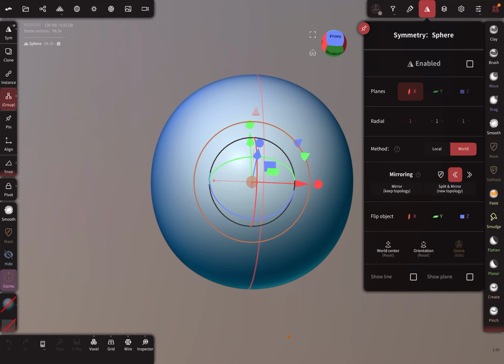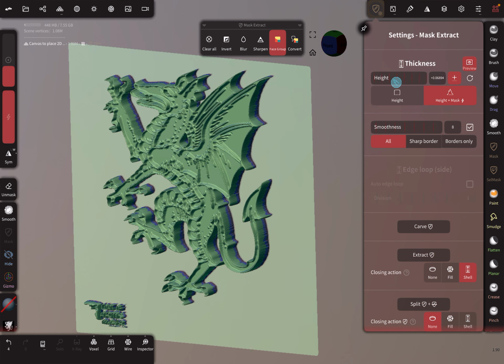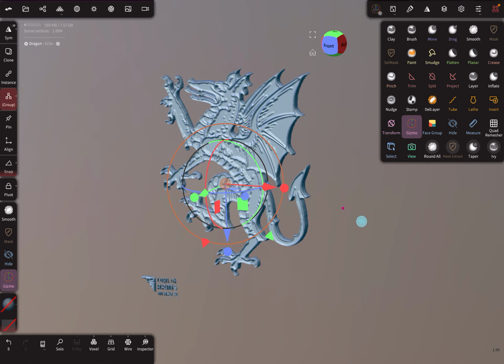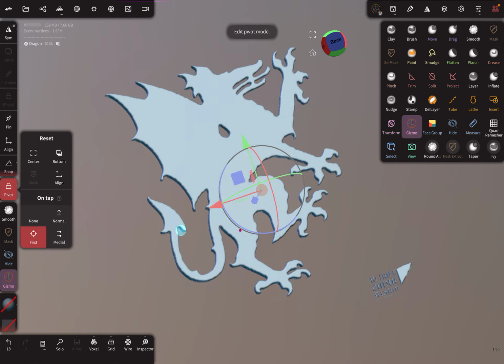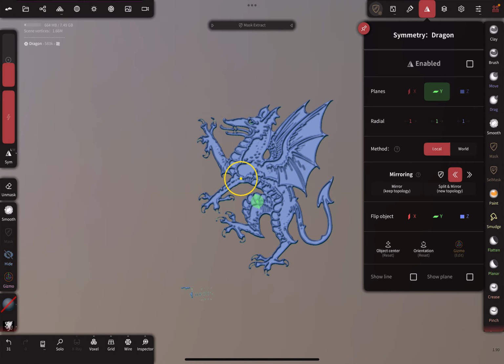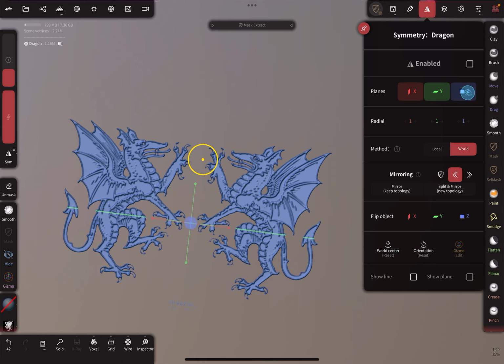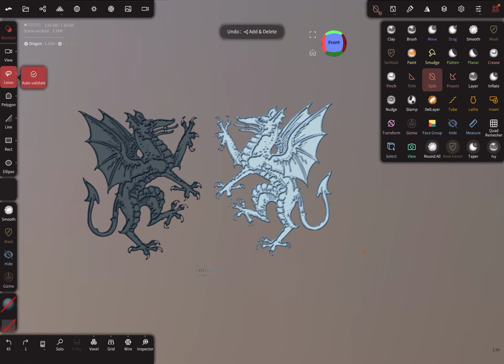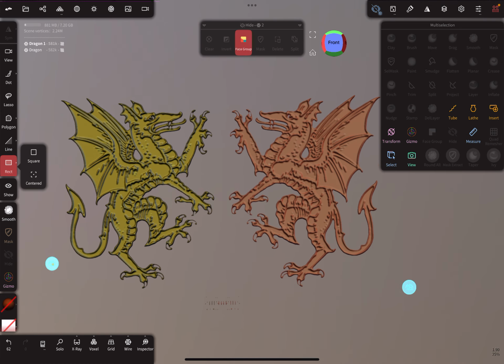Nomad Sculpt SYMMETRY Advanced Usage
This video is on Nomad Sculpt SYMMETRY Advanced usage.

We’re using our 2D IMAGE TO 3D MESH GENERATOR.
An additional aspect is involved the image we’re using includes at least 3 gradients.
In the Mask Extract settings panel turn on Height+Mask this will give a 3D effect to the resulting extract mesh.

As for the SYMMETRY Advanced functions first we mirror a copy onto the back making both sides appear more 3D
Additionally we use the Gizmo to move the resultant piece just to the right of the world vertical plane centered on X
We then mirror a copy onto the opposite side so the Chargers are facing off.

Finally we use Mask, Hide then Split to make separate meshes.

Last we apply different colors to each mesh.